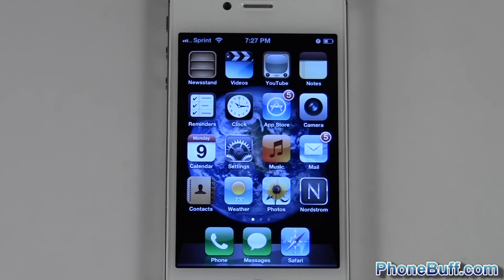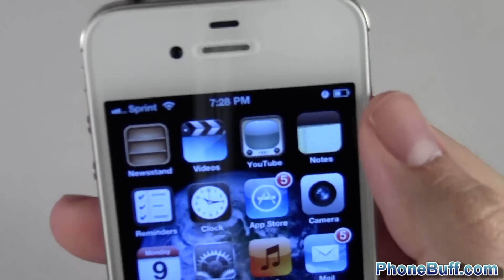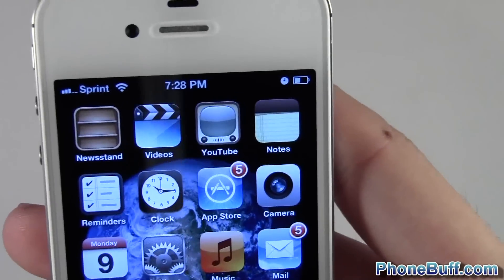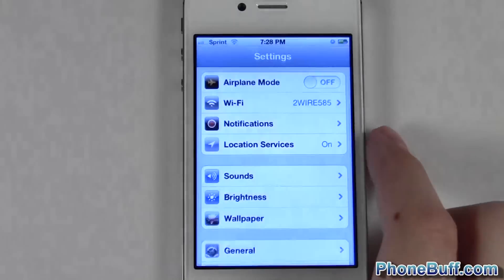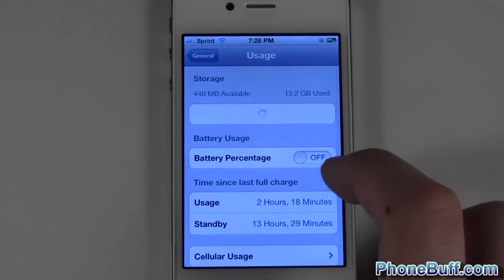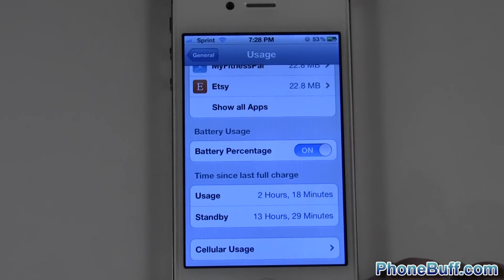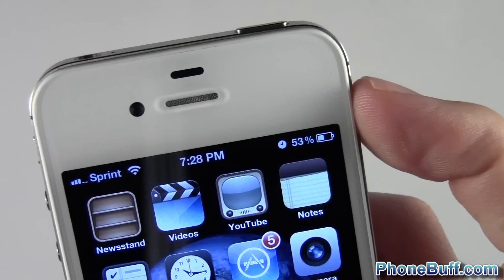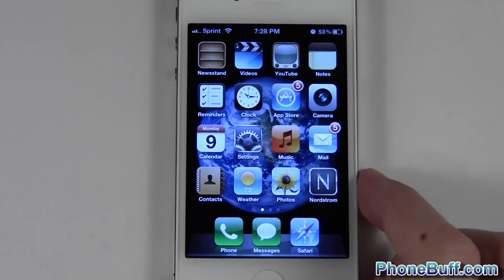How To Turn Battery Percentage Icon On The iPhone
In this video, I show you how to turn on the percentage icon in the notification bar on the iPhone or iPad. Turning on the percentage icon allows you to see how much battery percentage you have left with a quick glance. Simply go to the settings, then go to usage, and then flip on the "battery percentage" icon to enable this great feature.

Send Products To:
PhoneBuff
23811 Washington Ave 110-394